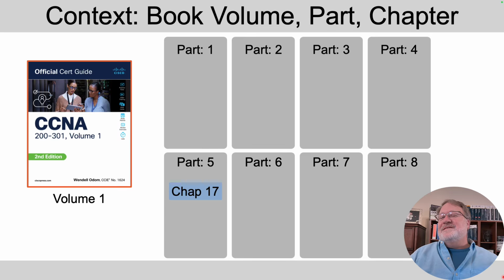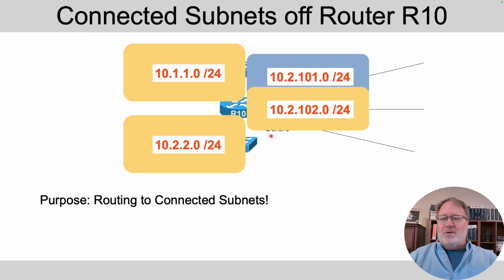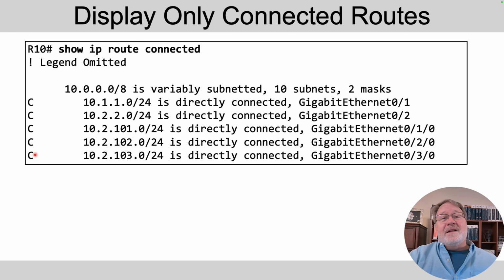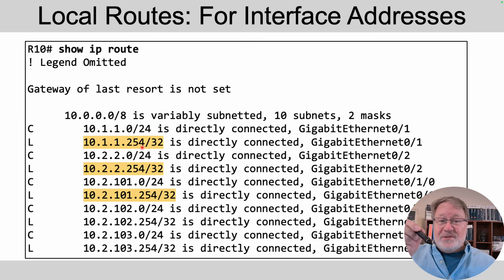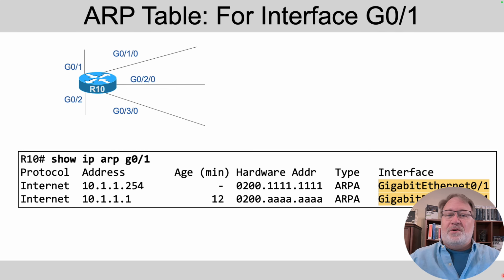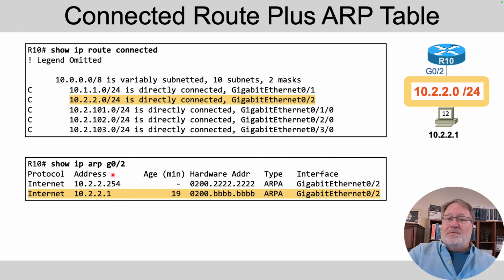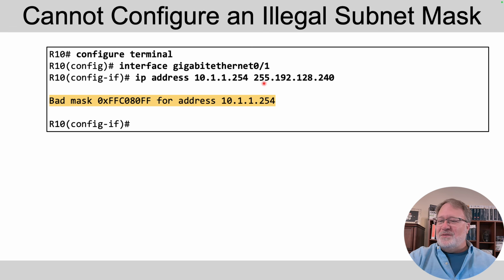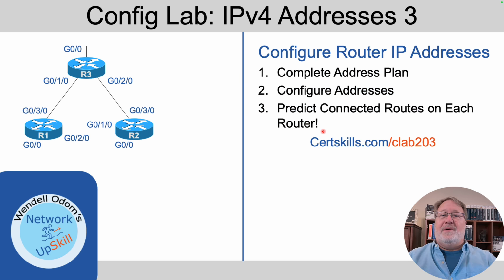Connected IP Routes: The FIRST Routes a Router Dynamically Creates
Connected routes – routes for the subnets on the links directly connected to router interfaces – form the starting point for routers’ IP routing tables. This CLI-focused video demonstrates how to display the IP routing table and how to interpret the meaning of both connected and local IPv4 routes. You’ll also learn how to display the IPv4 ARP table on routers, plus learn about some mistakes people sometimes make with the *ip address* command

*Chapters*
00:00 Intro
01:18 Connected Routes
07:52 Local Routes
09:36 Router ARP Tables
13:54 Incorrect IP Address Commands
17:42 CCNA Study Group

*Do Config Lab “IPv4 Addresses 3”*
Don’t just do the lab. Make sure to observe those connected and local routes, do some pings to generate traffic, and look at the ARP table entries!